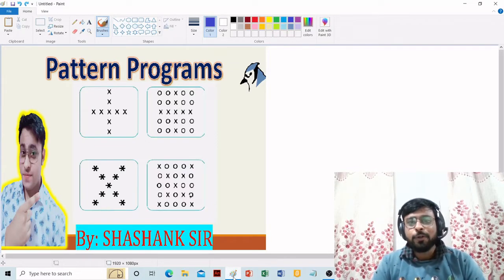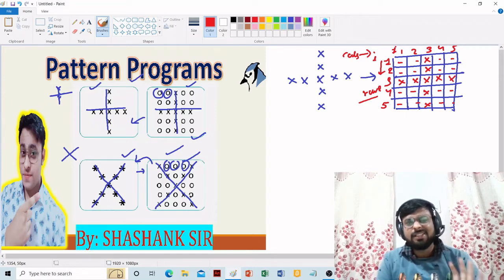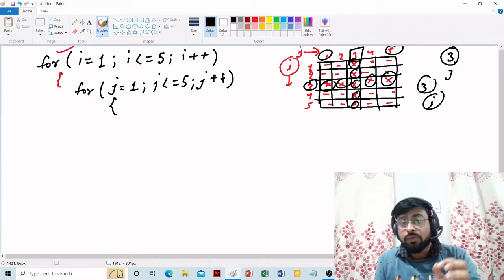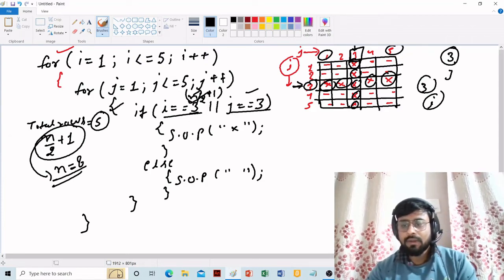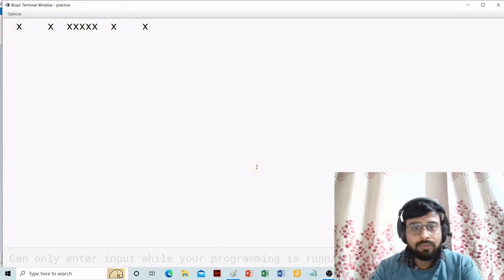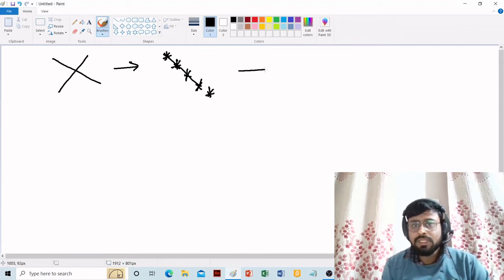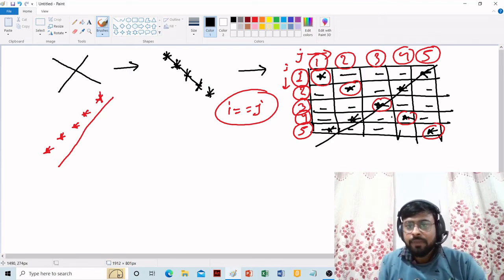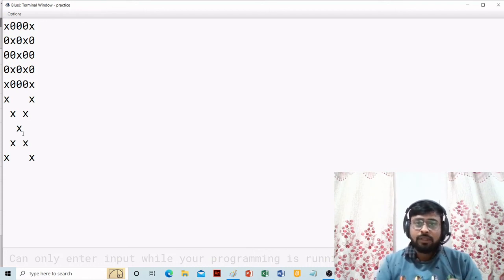Pattern-Programs || Nested Loop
Hello Everyone,
I discussed about the Pattern Program based on Nested looping.
Kindly watch the video till up to end.